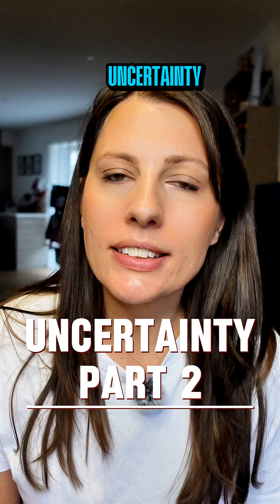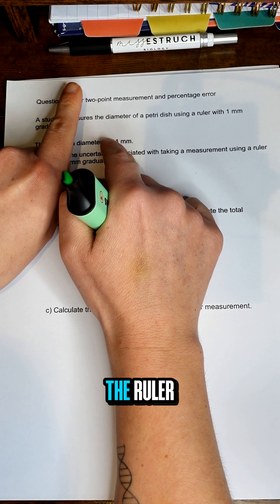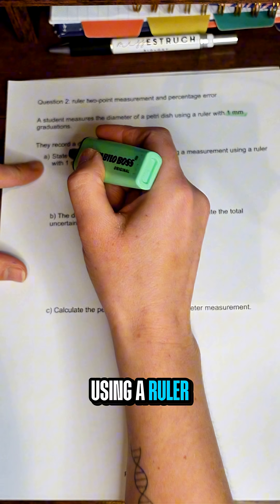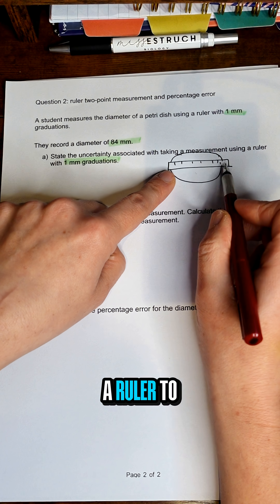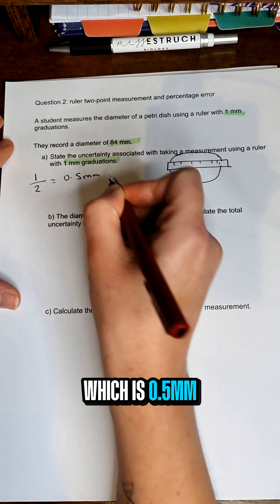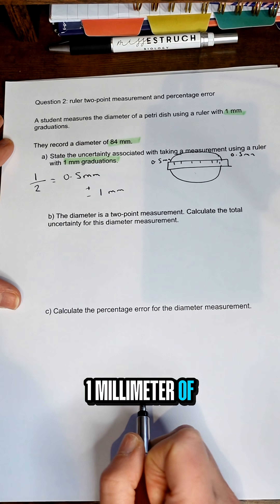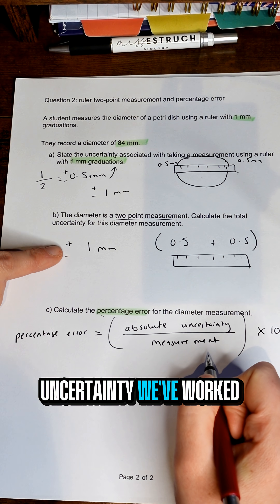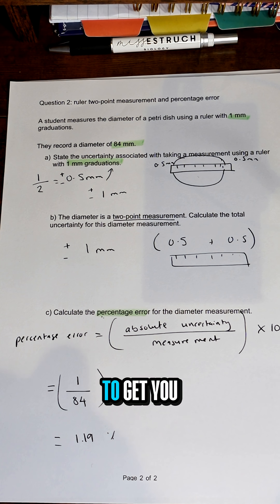Uncertainty Maths Questions – Part 2⁠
Any length measurement taken with a ruler has two points of uncertainty.⁠
One at where you place the zero.⁠
One at where you read the measurement.⁠
Although the uncertainty is half of the smallest scale division on the ruler, you must account for both ends of the measurement.⁠
So the total uncertainty is:⁠
half of the smallest graduation × 2⁠
which is simply the smallest graduation on the ruler.⁠
This is a very common place where students lose easy maths marks in Biology exams.⁠
Save this for revision so you do not drop marks on uncertainty questions.⁠

*Live lessons
*Exclusive resources
*Expert support
*A vibrant community focused on achieving top grades!